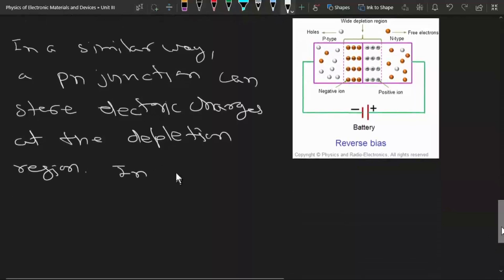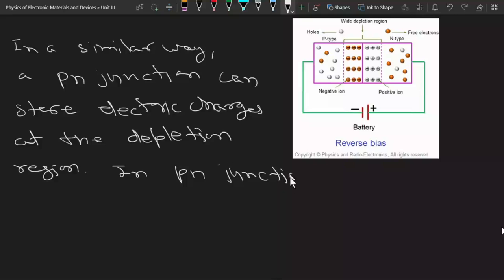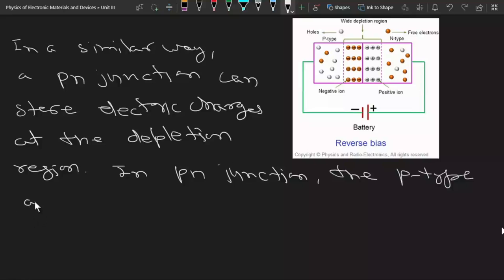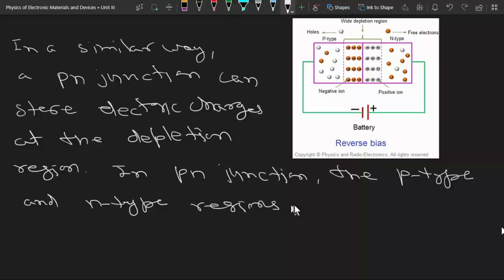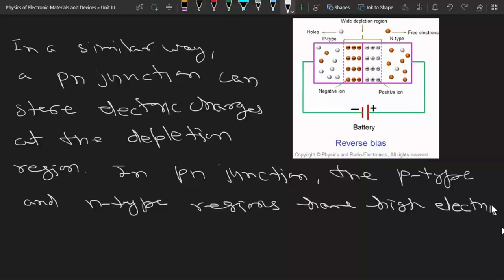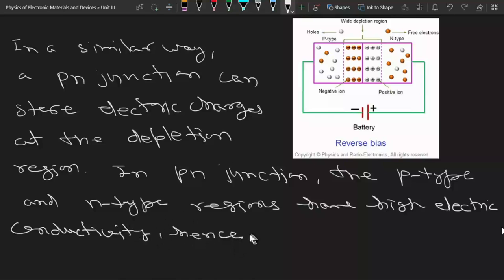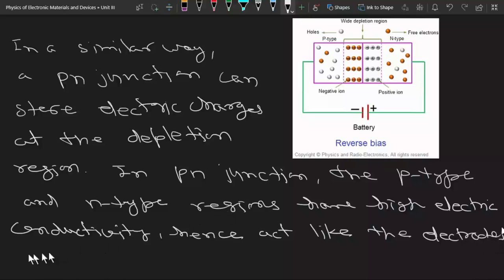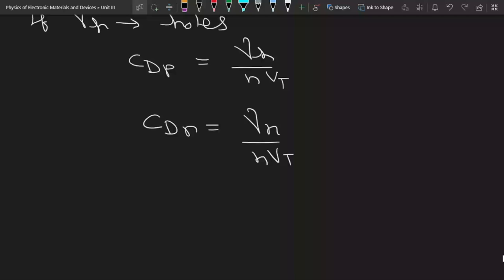Lec 5 (U3): p n Junction Capacitance